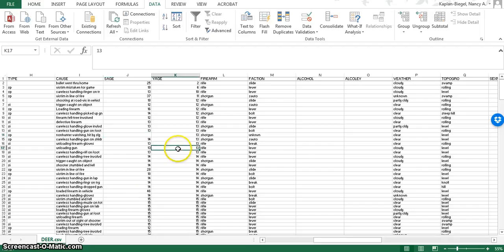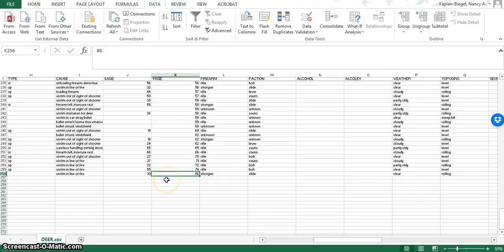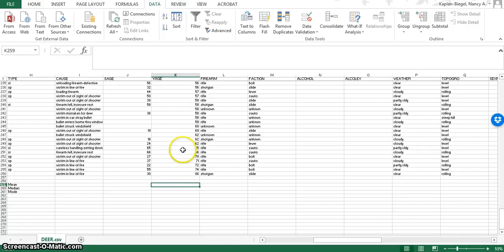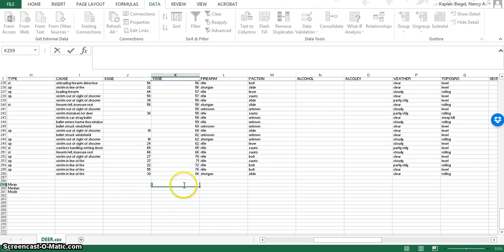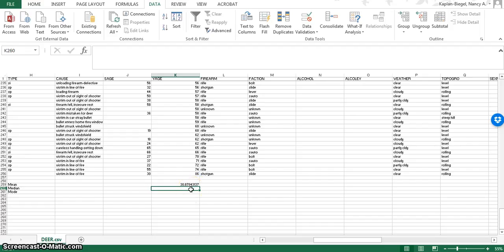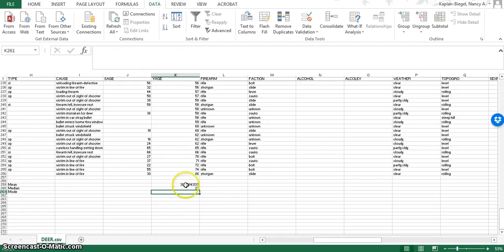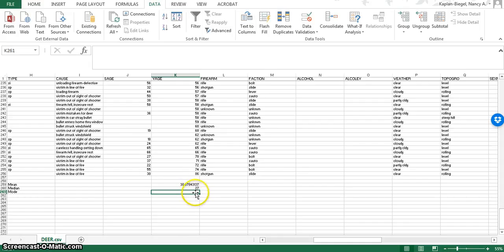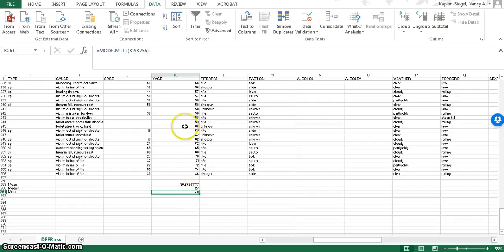Interviewing Your Data Mean Median and Mode